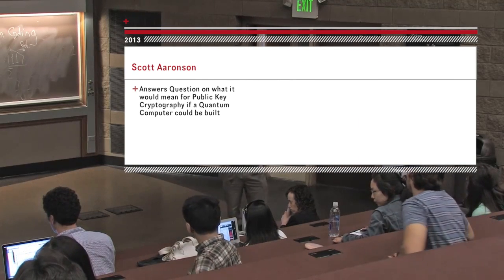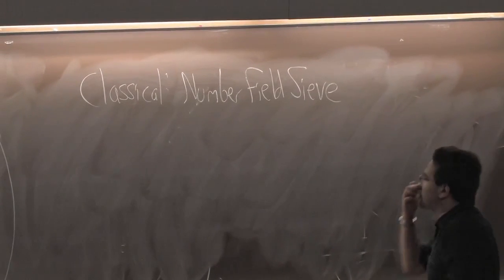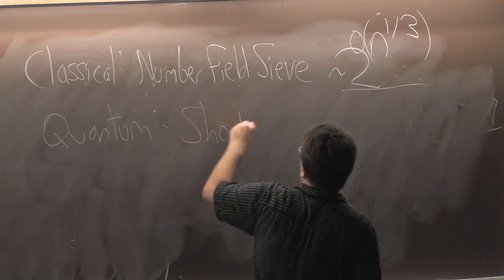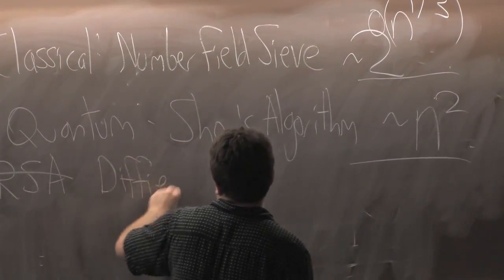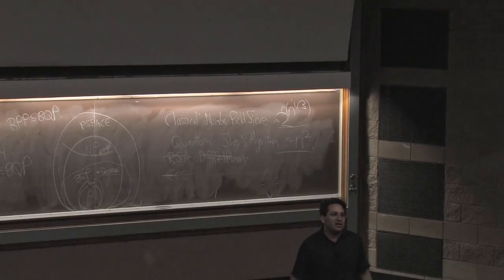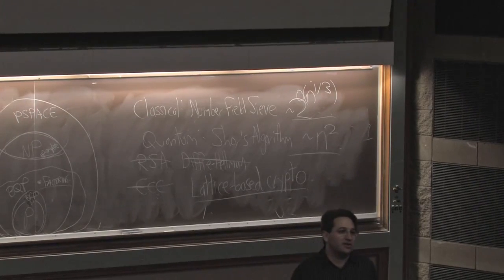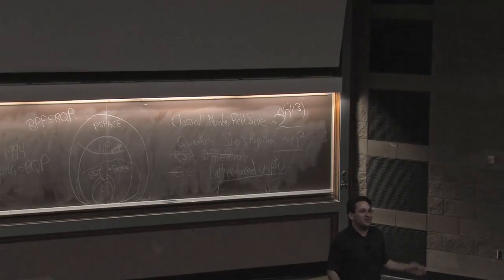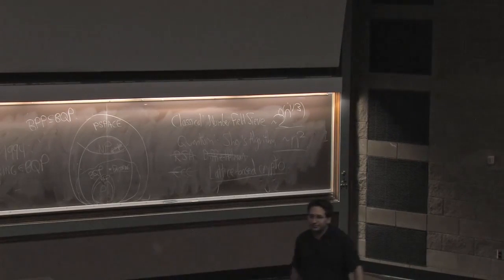Scott Aaronson - Quantum Computers and Cryptography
Scott Aaronson answers question on what the most important implications would be if a Quantum Computer could be built.